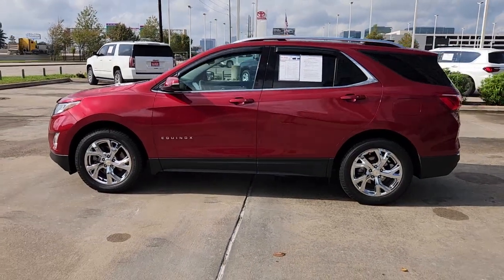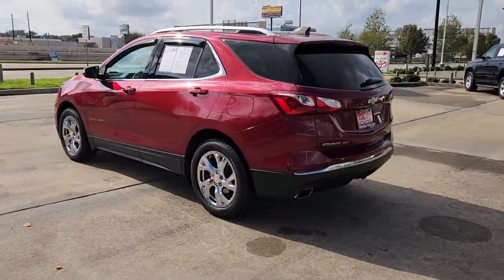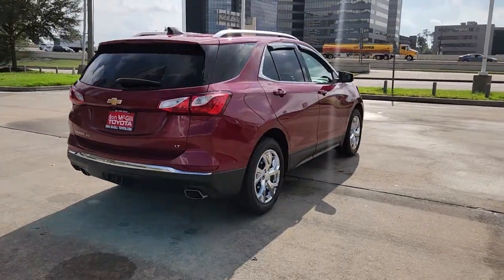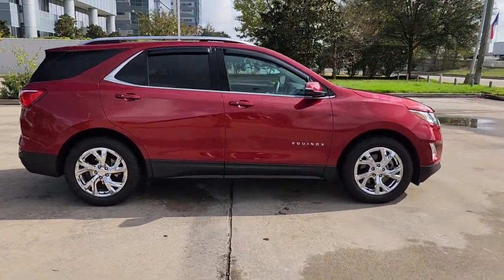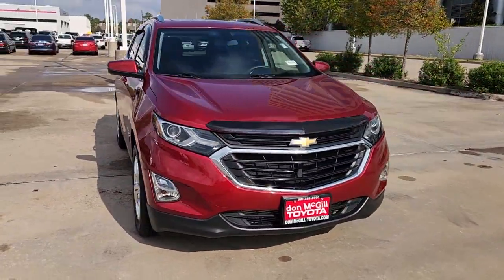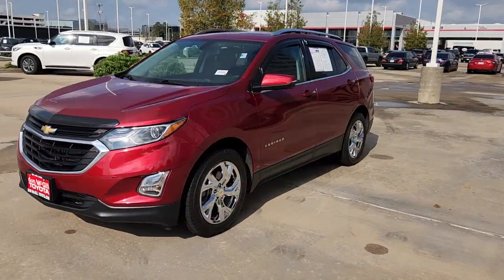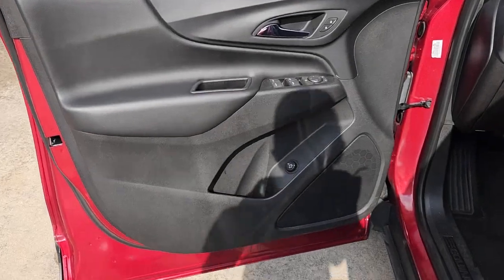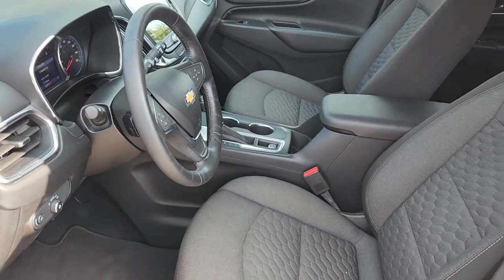2019 Chevrolet Equinox Katy, Houston, Cinco Ranch, Sugarland, Jersey Village 35707A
Cajun Red Tintcoat Used 2019 Chevrolet Equinox LT available in 11800 Katy Freeway, Houston, Texas at Don McGill Toyota. Servicing the Katy, Houston, Cinco Ranch, Sugarland, Jersey Village, TX area.

Recent Arrival! CARFAX One-Owner. Clean CARFAX. 22/29 City/Highway MPGbrbrCajun Red Tintcoat 2019 Chevrolet Equinox LTbrbrbrAwards:br * JD Power Initial Quality Study * 2019 KBB.com 10 Best SUVs Under $30000brWhere the deals are good. I-10 at Kirkwood!!
Confidence & Convenience Package|Driver Confidence Package|Driver Convenience Package|Infotainment Package|Preferred Equipment Group 2LT|Sun & Navigation Package (DISC)|Trailering Equipment|6 Speaker Audio System Feature|6 Speakers|AM/FM radio: SiriusXM|Premium audio system: Chevrolet MyLink|Radio data system|Radio: Chevrolet Infotainment 3 Plus System w/Navi|Radio: Chevrolet Infotainment 3 System w/AM/FM|SiriusXM Radio|Air Conditioning|Dual Zone Automatic Climate Control|Rear window defroster|8-Way Power Driver Seat Adjuster|Bluetooth For Phone|Power driver seat|Power steering|Power windows|Remote keyless entry|Remote Vehicle Starter System|Steering wheel mounted audio controls|Universal Home Remote|Four wheel independent suspension|Speed-sensing steering|Traction control|4-Wheel Antilock 4-Wheel Disc Brakes|4-Wheel Disc Brakes|ABS brakes|Dual front impact airbags|Dual front side impact airbags|Emergency communication system: OnStar and Chevrolet connected services capable|Front anti-roll bar|Low tire pressure warning|Occupant sensing airbag|Overhead airbag|Rear anti-roll bar|Power Sunroof|Rear Power Liftgate|Brake assist|Electronic Stability Control|Delay-off headlights|Fully automatic headlights|High-Intensity Discharge Headlights|Panic alarm|Security system|Speed control|Bumpers: body-color|Dual Stainless-Steel Exhaust w/Bright Tips|Heated door mirrors|Outside Heated Power-Adjustable Mirrors|Power door mirrors|Roof rack: rails only|Spoiler|120-Volt Power Outlet|2 Rear USB Charging-Only Ports|2 USB Data Ports|2 USB Data Ports w/SD Card Reader|2 USB Ports & Auxiliary Input Jack|3-Spoke Leather-Wrapped Steering Wheel|Apple CarPlay/Android Auto|Compass|Driver door bin|Driver vanity mirror|Front reading lights|HD Rear Vision Camera|Illuminated entry|Lane Change Alert w/Side Blind Zone Alert|Leather-Wrapped Shift Lever|Outside temperature display|Overhead console|Passenger vanity mirror|Premium Cloth Seat Trim|Rear Cross Traffic Alert|Rear Park Assist w/Audible Warning|Rear reading lights|Rear seat center armrest|Tachometer|Telescoping steering wheel|Tilt steering wheel|Trip computer|2-Way Power Driver Lumbar Control Seat Adjuster|Front Bucket Seats|Front Center Armrest|Front Passenger 4-Way Manual Seat Adjuster|Heated Driver & Front Passenger Seats|Split folding rear seat|Passenger door bin|Body-Color Trailer Hitch Close-Out Cover|Factory Installed Trailer Hitch|18 Aluminum Wheels|Alloy wheels|Rear window wiper|Variably intermittent wipers|3.17 Final Drive Axle Ratio